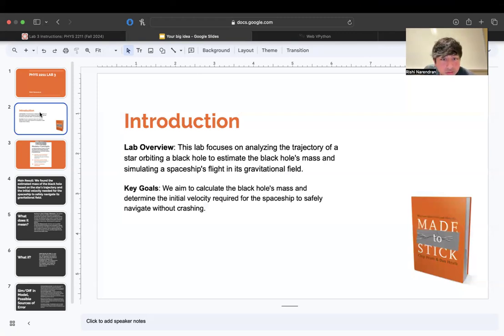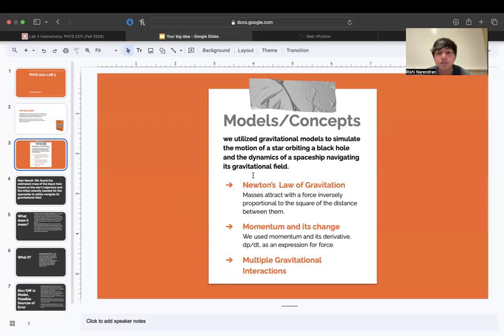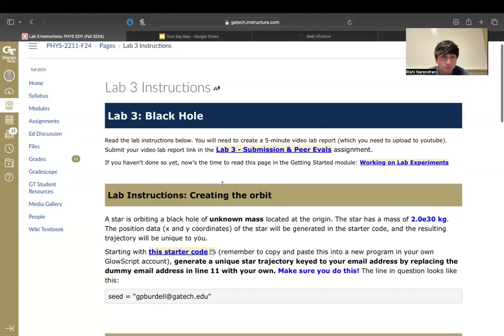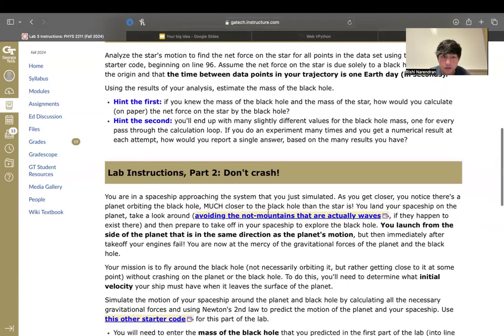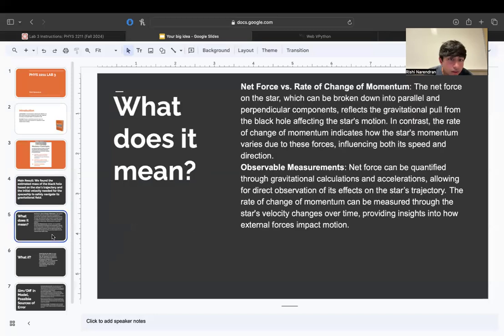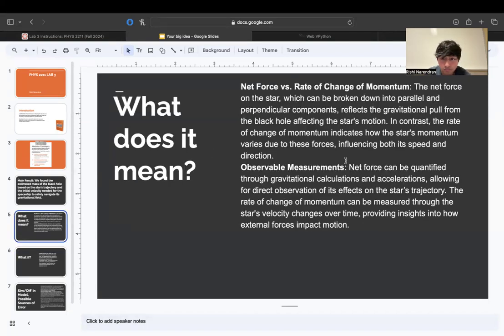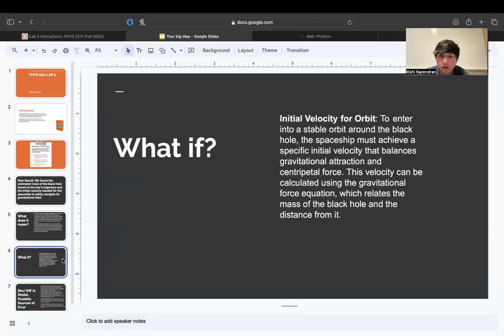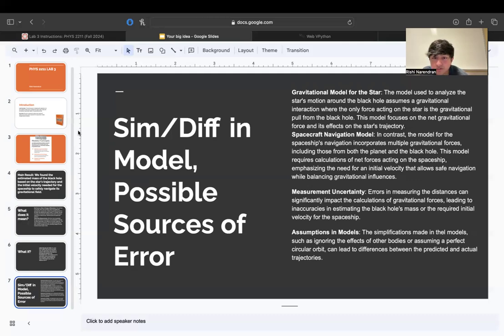Lab 3 Submission